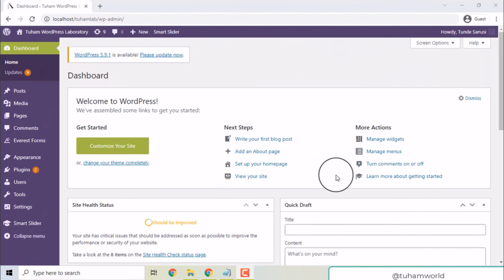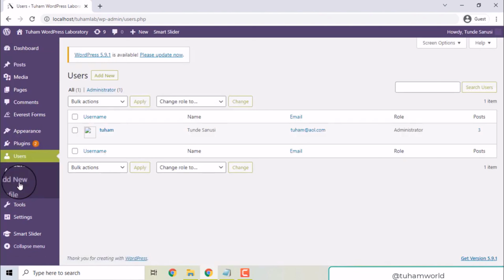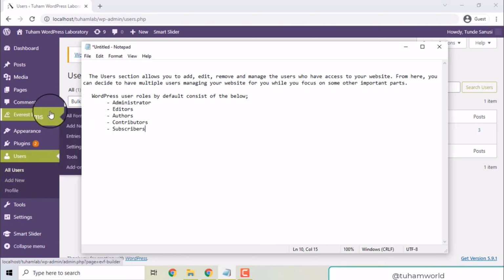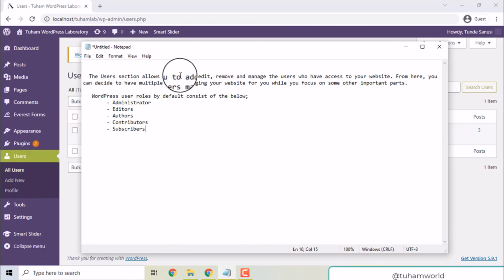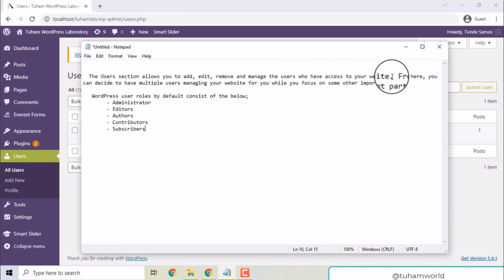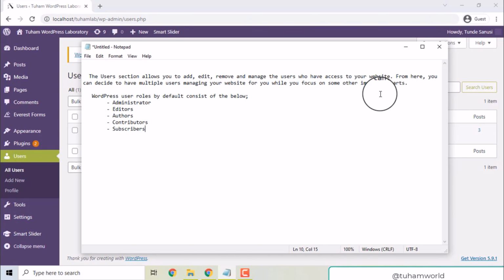Intro to the WordPress Users Section - WP0801 | WordPress Dashboard Tutorial